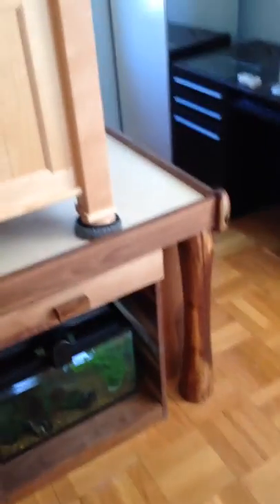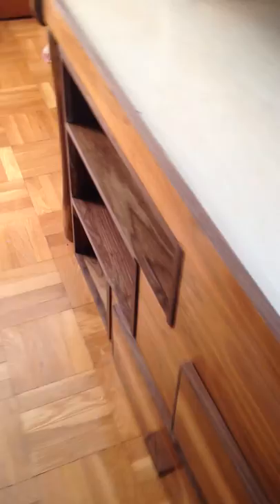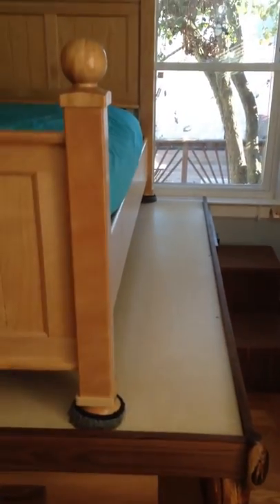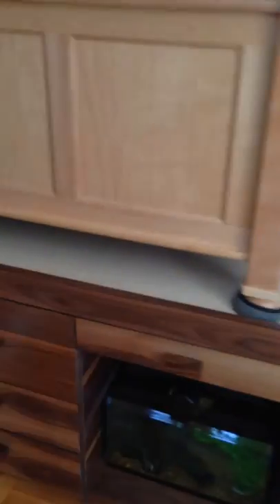Walnut Platform Bed - Sheepshead Bay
Custom platform bed from Zen Carpentry - all walnut ply and solid walnut pieces. Eight drawers! Plus 3 book shelves, and a space for the aquarium.